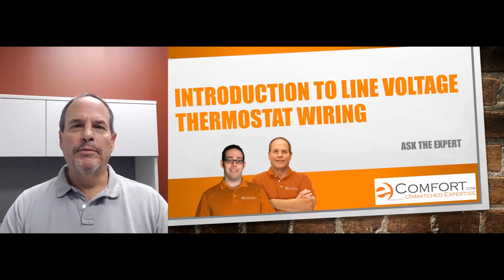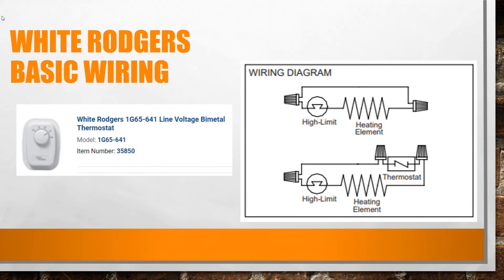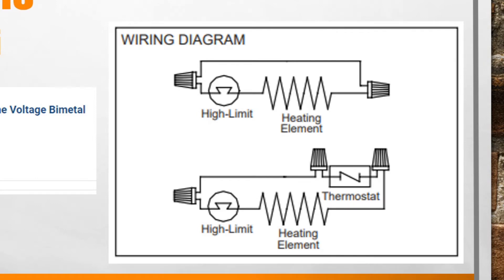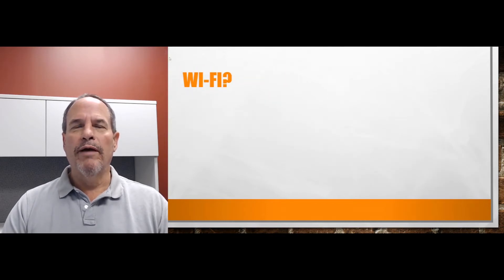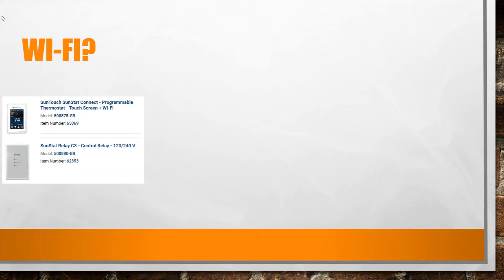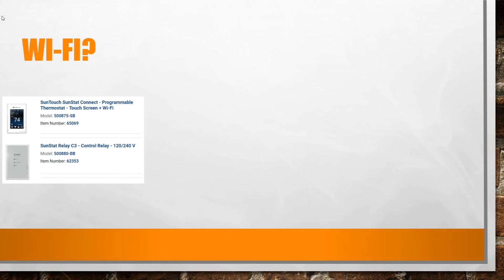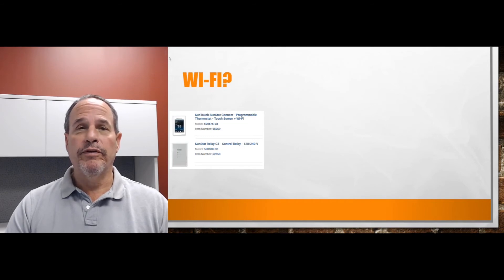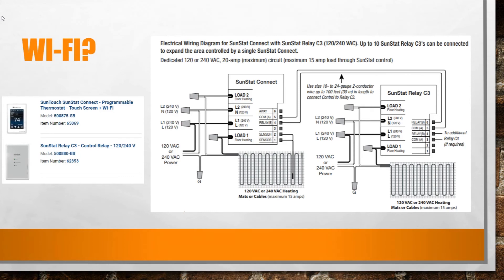How to Wire Your Line Voltage Thermostat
eComfort Product Expert Bob explains how to wire your line voltage thermostat